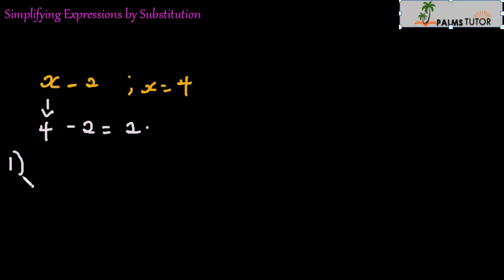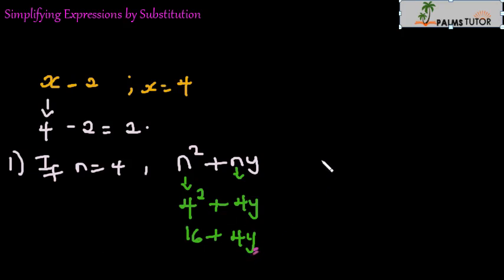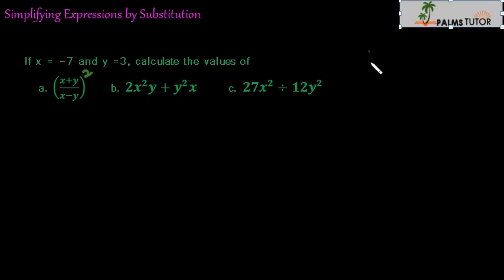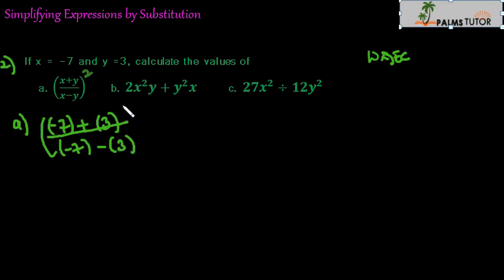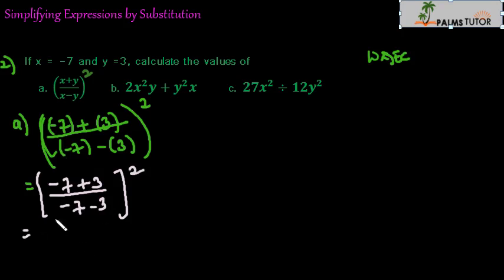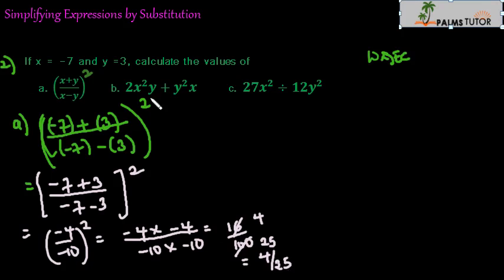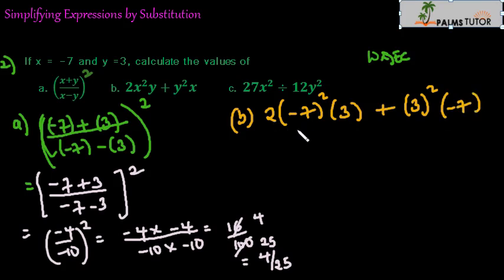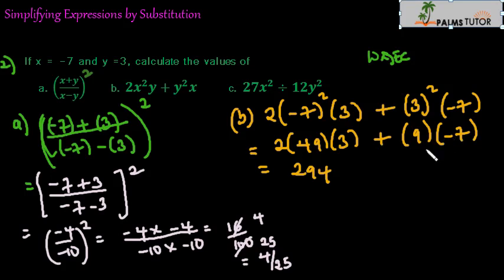Simplifying Expressions by Substitution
Substitution is the action of replacing someone or something with another person or thing. During a football match for instance, the coach may substitute a player for another. In mathematics, variables are usually being replace by numbers in order to simplify or evaluate an algebraic expression.
Example: if we have x-2 and we know that x = 4, then with substitution x-2 is 4-2 and that equals 2.
Tip
The order of operation must be followed to simplify accurately i.e BODMAS or PEDMAS or BEDMAS.